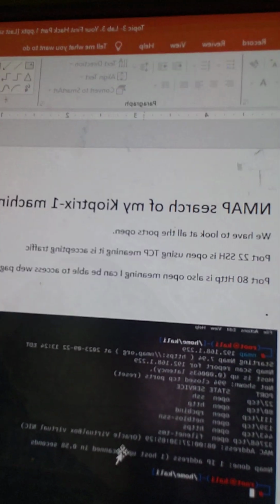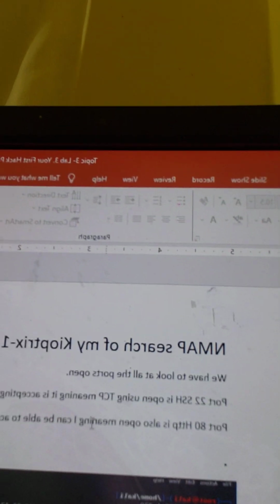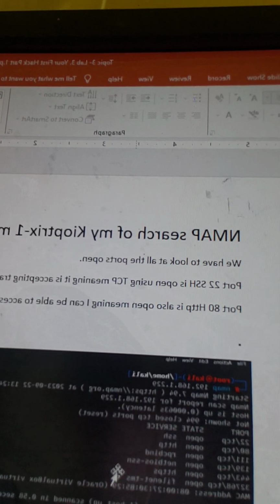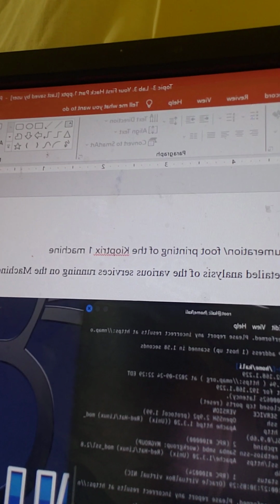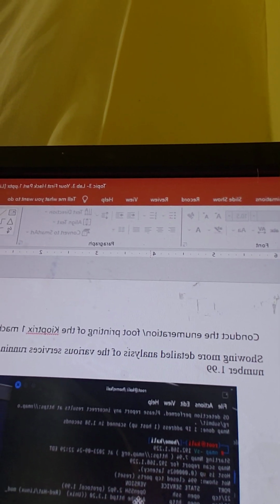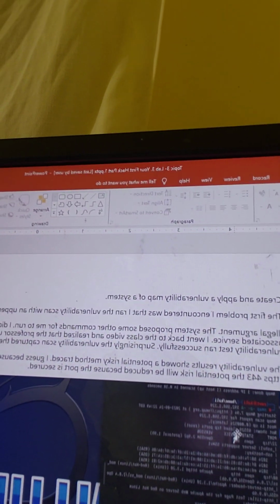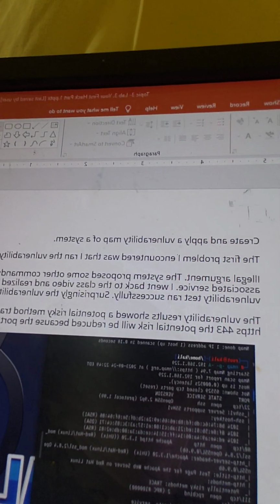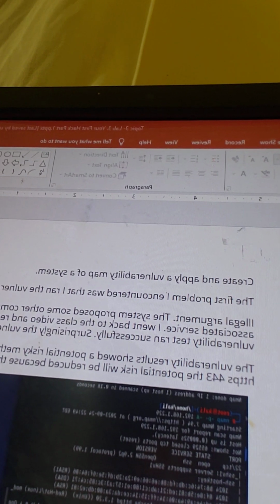Lap 3. My first hack